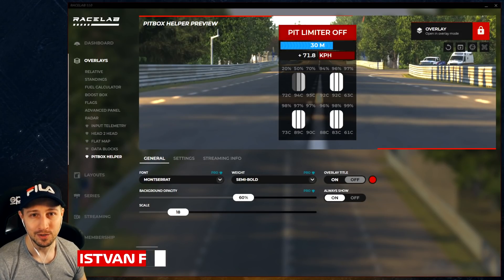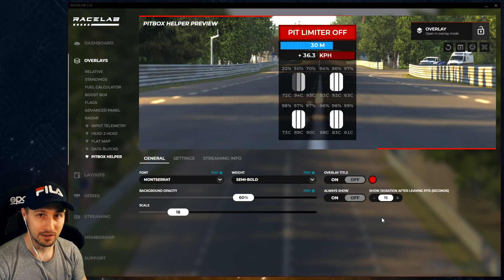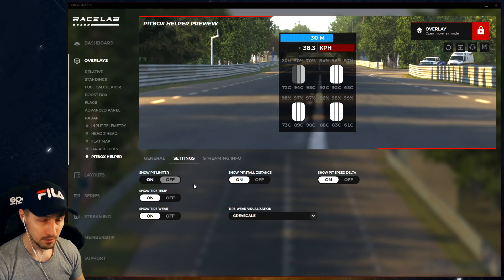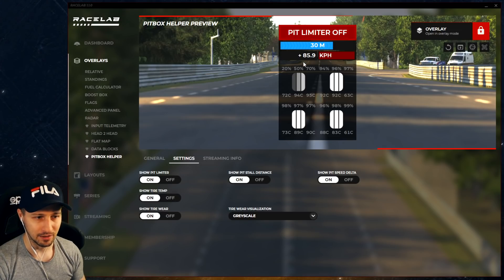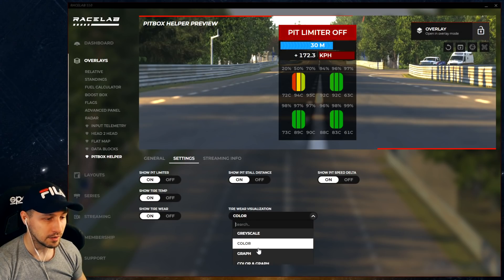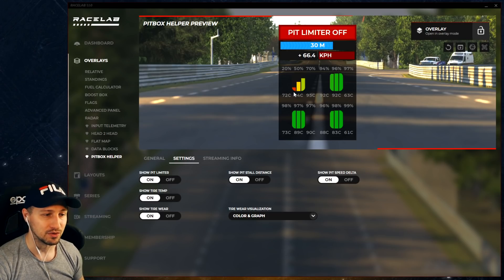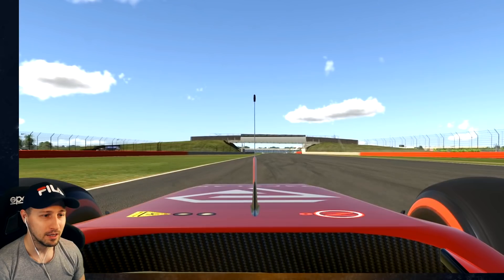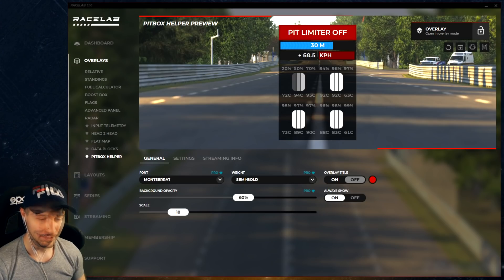Pitbox helper Overlay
Tutorial video about how to use pitbox helper overlay in Racelab application.

00:00 Intro
00:20 General settings
02:26 Settings
07:43 Demo - showing the overlay in action
10:17 Outro